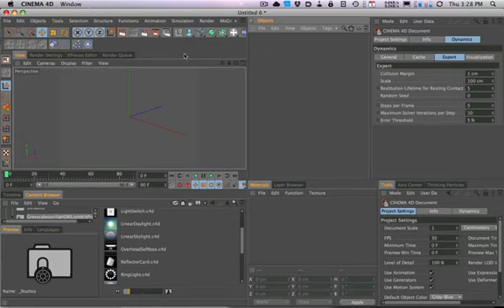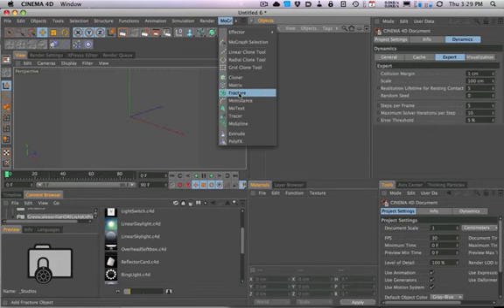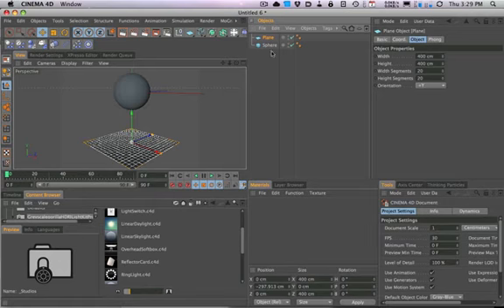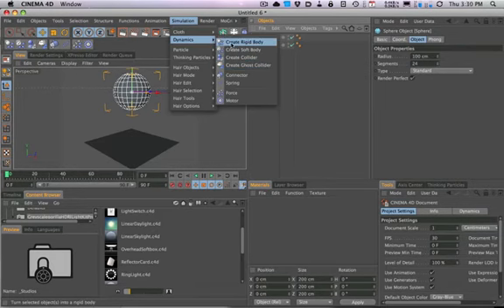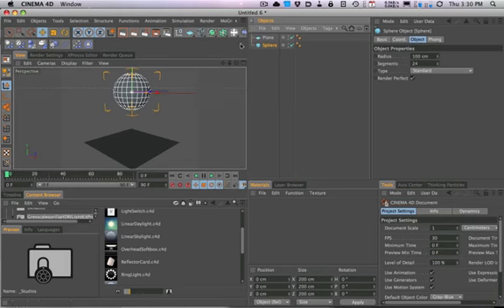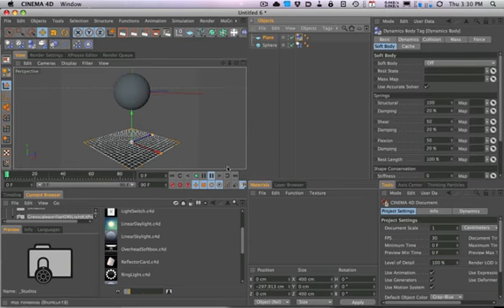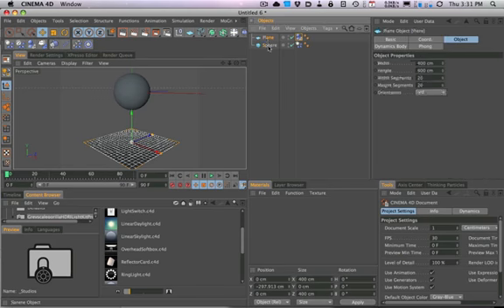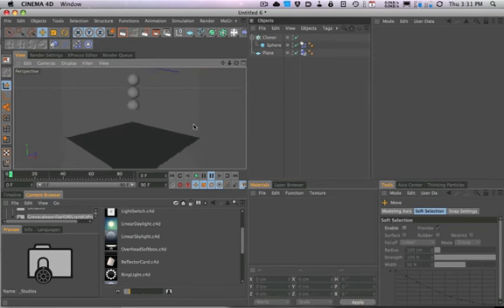Cinema 4D lessons What's new in Cinema 4D 12 Rigid Body Tags